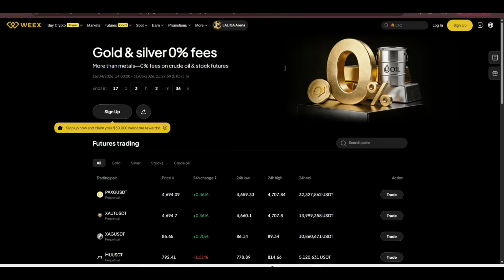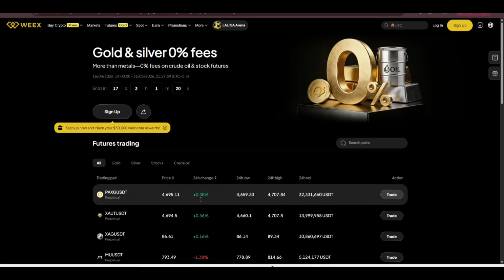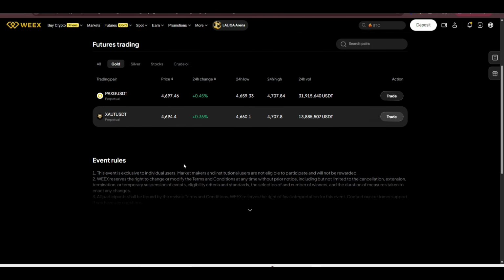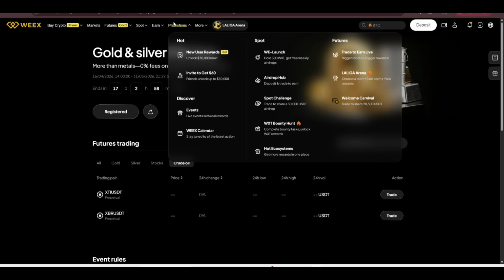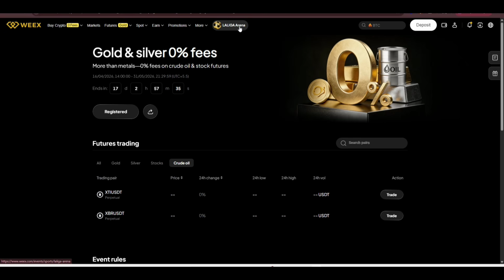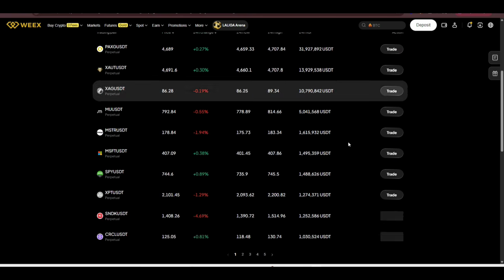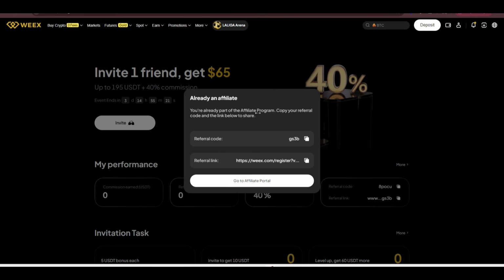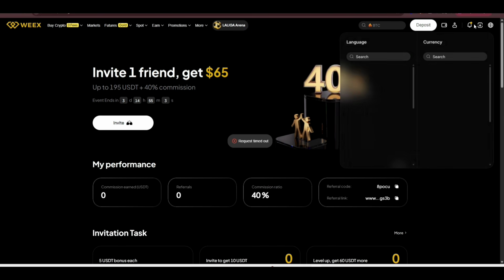Weex App Tutorial: Everything You Need to Know | Trading platform